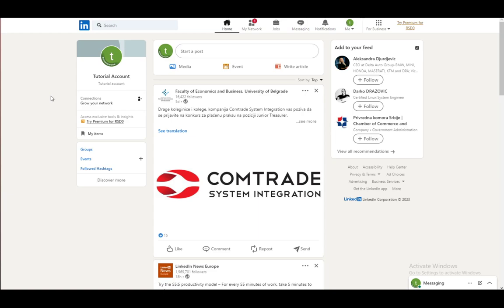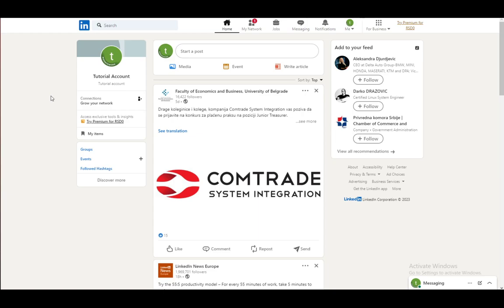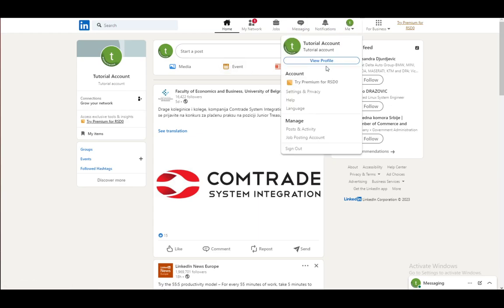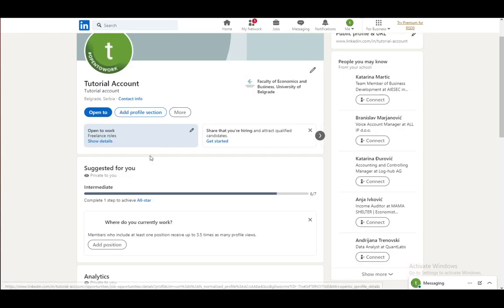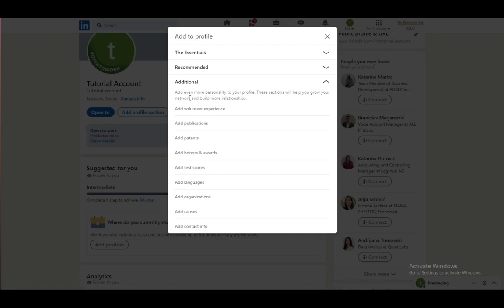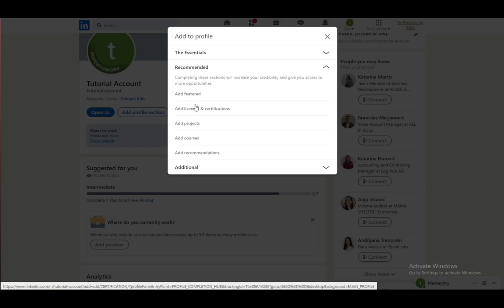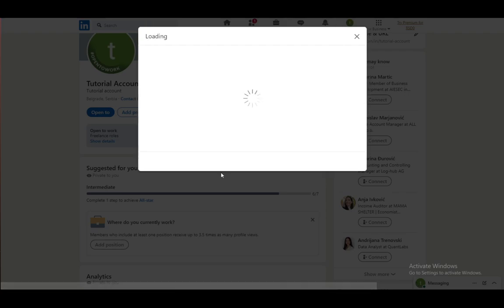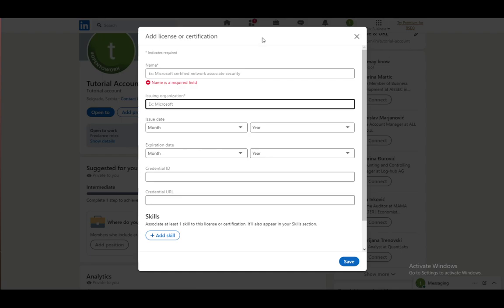How To Post Certificate On LinkedIn Tutorial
Today we talk about post certificate on linkedin,how to post certificate on linkedin,linkedin profile,upload certificate on linkedin